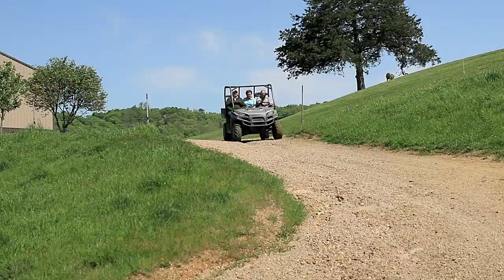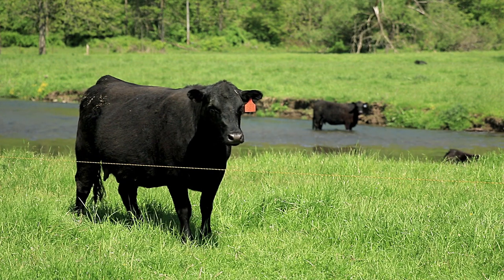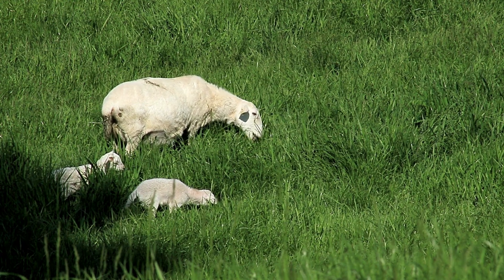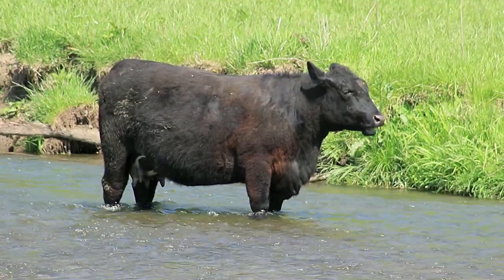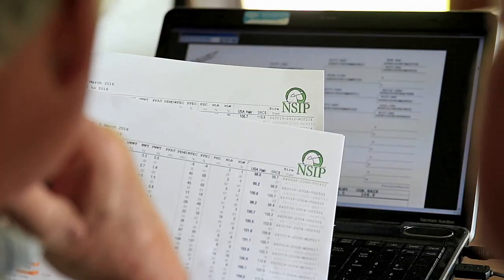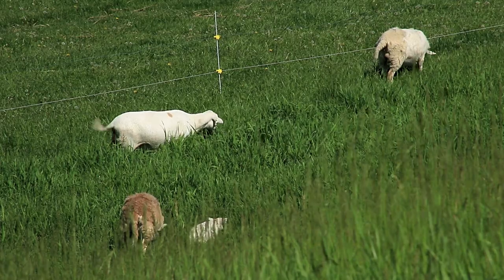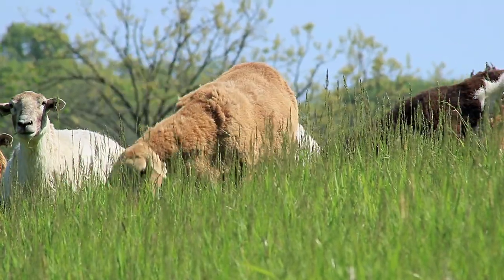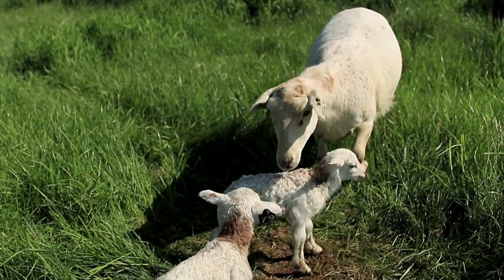Bonus Angus Farm / National Sheep Improvement Program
Come out to Bonus Angus Farm in Potosi Wisconsin and visit Bob and Amanda Nusbaum ... where the Angus share the fields with Katahdin sheep!

Find out how the National Sheep Improvement Program is a great partner for the Nusbaums.

To find out more, please visit nsip.org